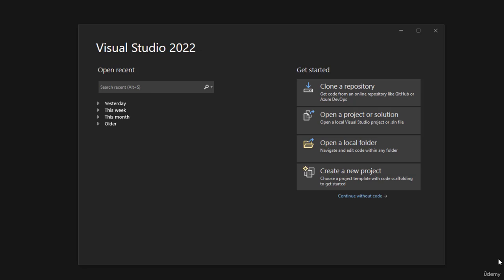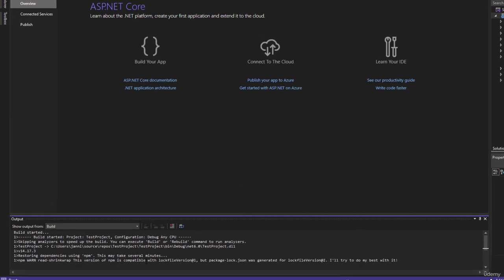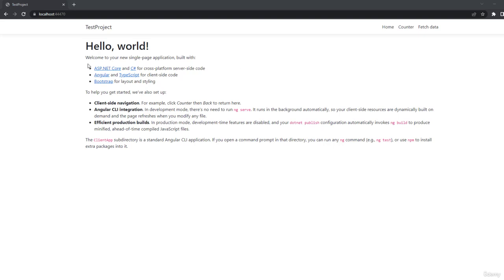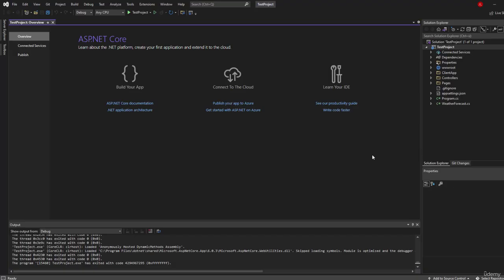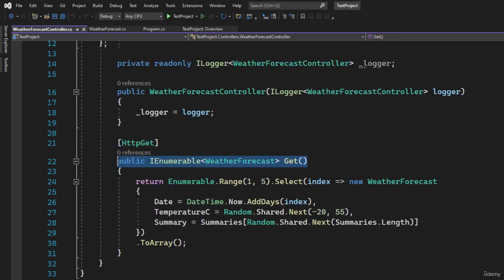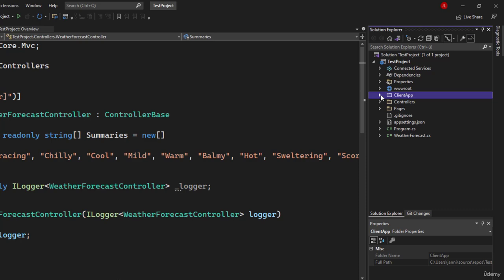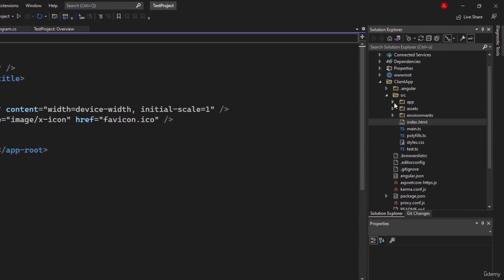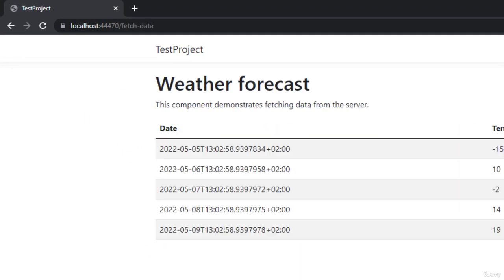4 Exploring the template